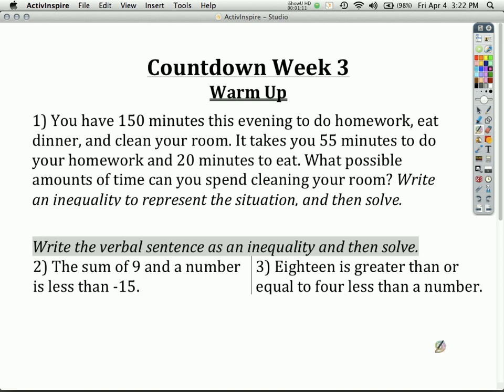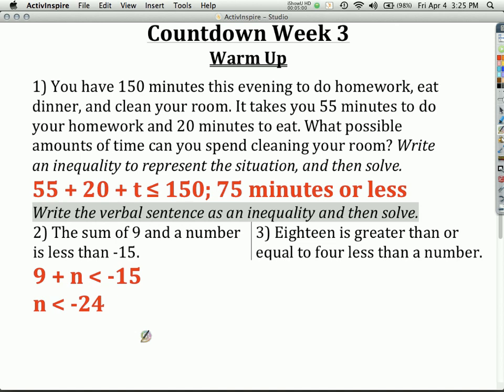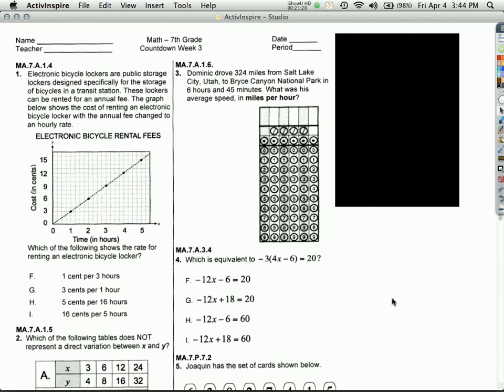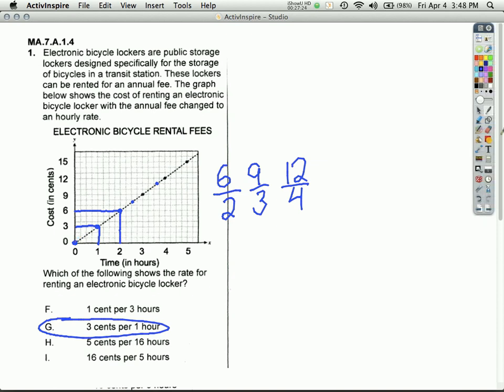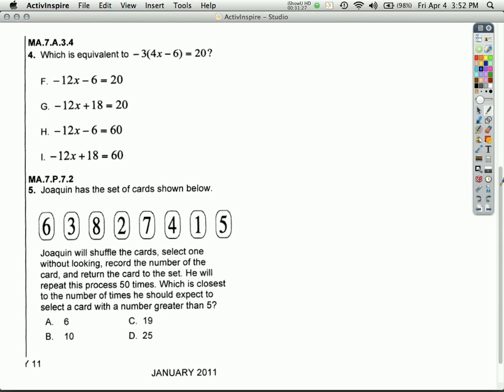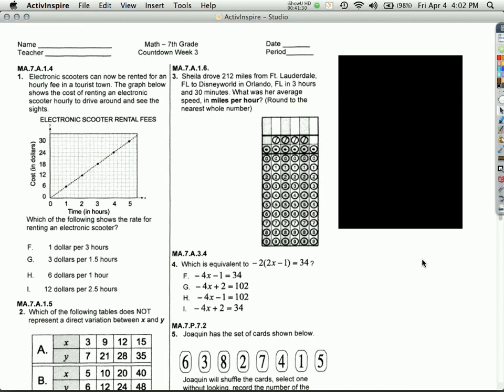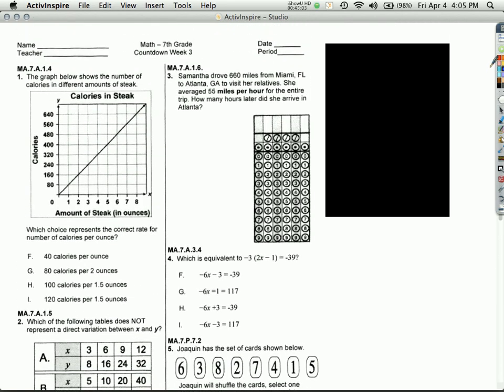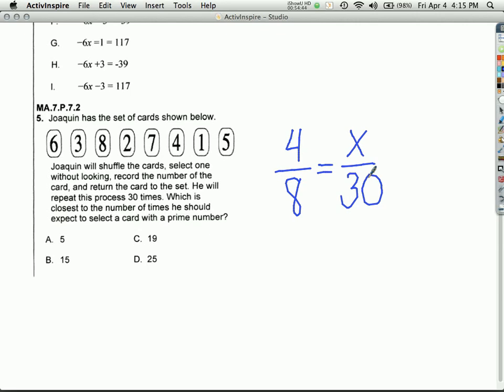Countdown Week 3 - Screencast 2013 2014